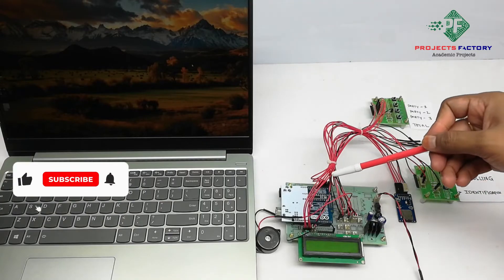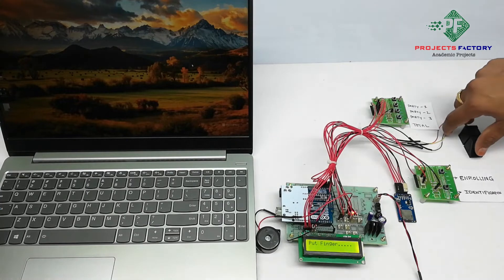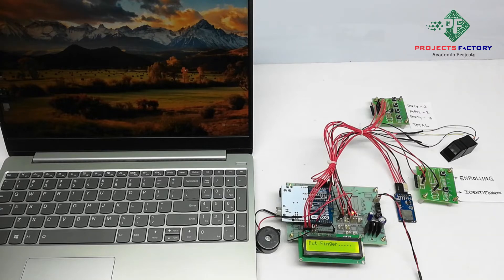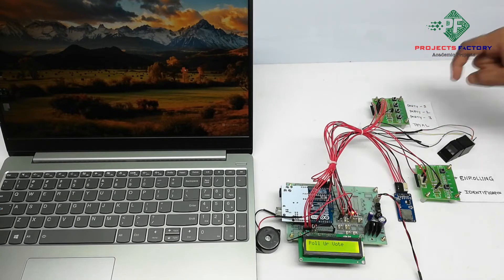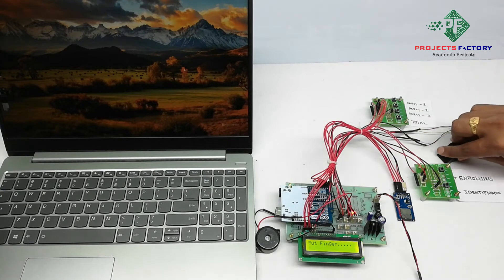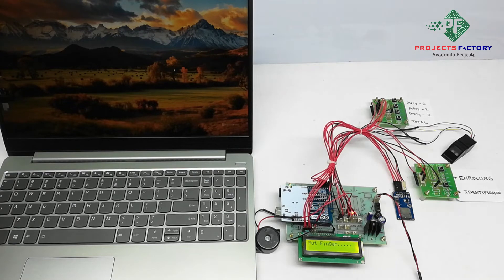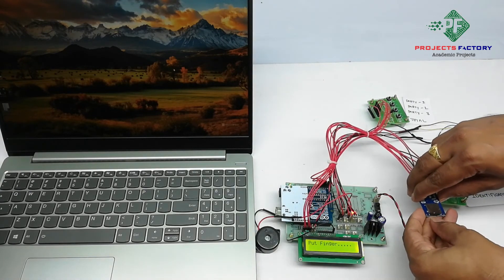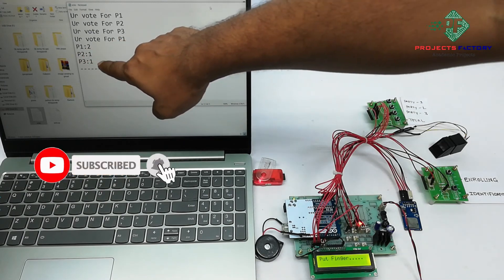Fingerprint Based Biometric Voting System With Storing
Project short description:
Lets demonstrate the fingerprint based biometric voting system with storing. In this project fingerprint module(R307) is connected to the arduino through UART interface. Two buttons and buzzer connected to the arduino digital pins. In this project voting process happen through fingerprints. first enroll the fingerprints by using enrollment switches. Here three buttons allot for three parties and one for total.. If any person do voting again system won’t allotted and buzzer will be ON. For unauthorized people buzzer will be ON. All this voting and total will store in SD card.

Fingerprint Based Biometric Voting System With Storing Fingerprint based electronic voting system voting system projects factory